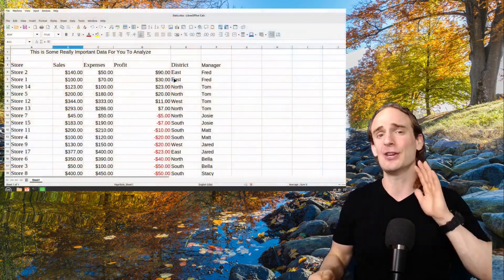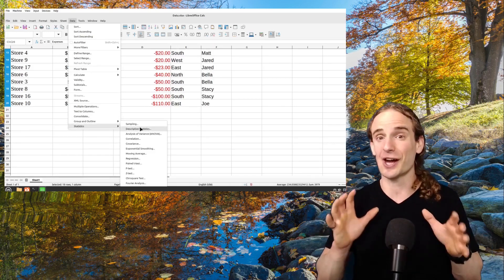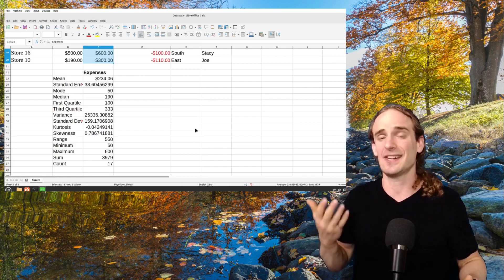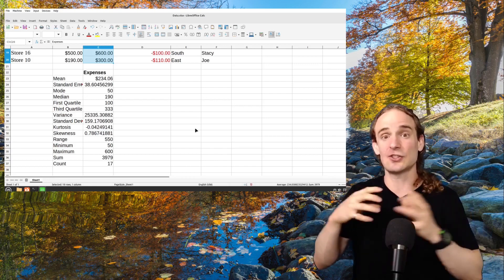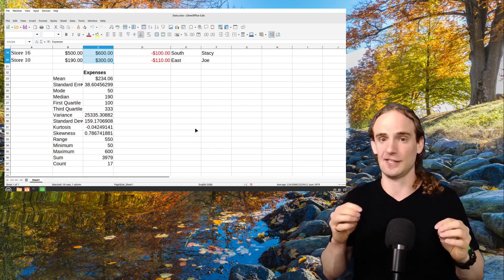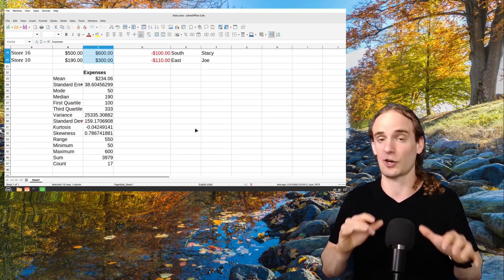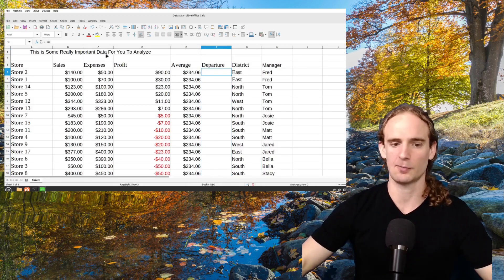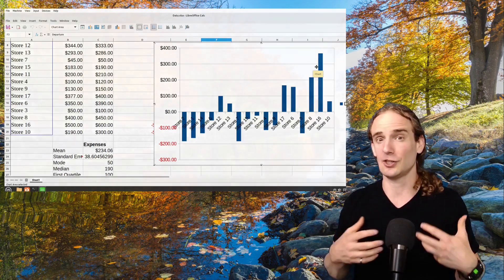Basic Descriptive Statistics with Libre Office Calc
In today's video, we will learn how to generate basic descriptive statistics using the free and open source software program LibreOffice Calc. In the first part of the video, I will explain how to calculate the mean, median, mode, range, and standard deviation in LibreOffie Calc, and in the second part, we will explain what these basic statistics terms mean.

00:00 Introduction
01:36 Generating Descriptive Statistics
02:41 Interpreting Descriptive Statistics
09:57 Plotting Departure from Average